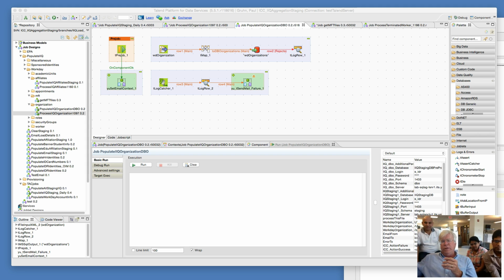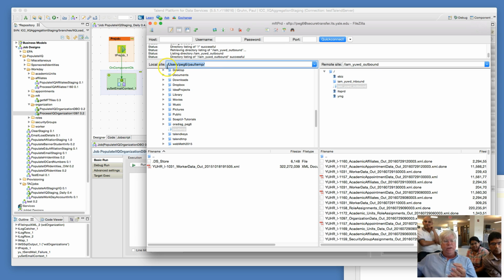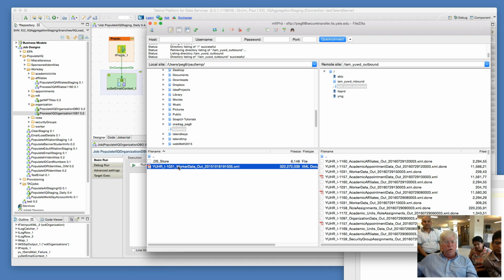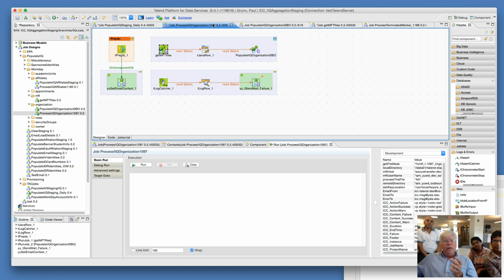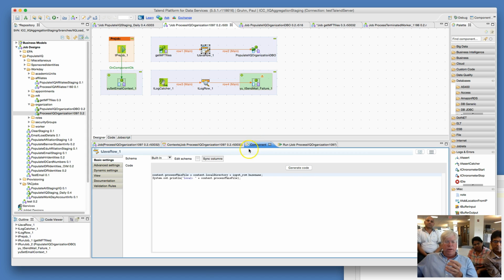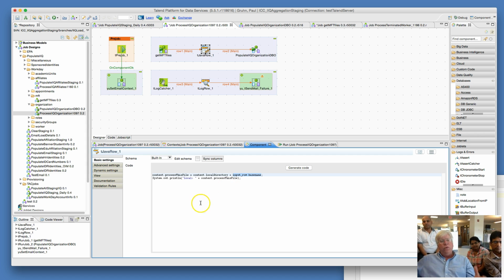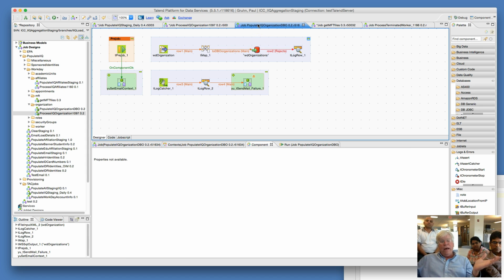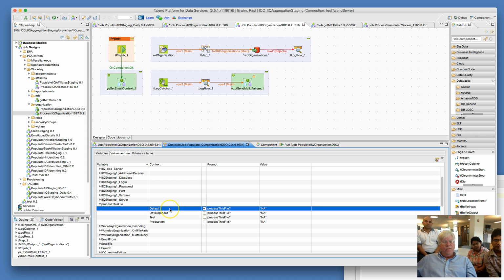How to run jobs, locally using MFT file on your machin